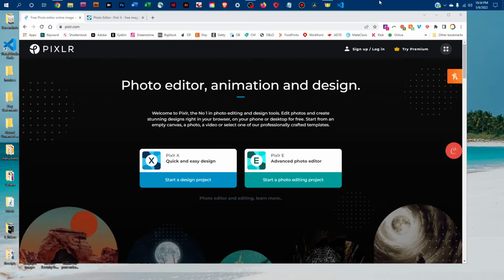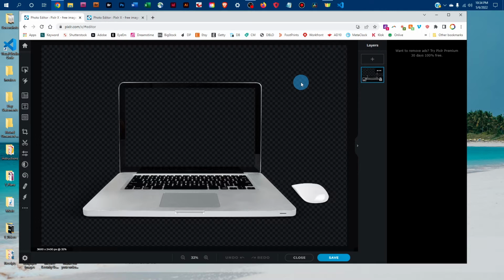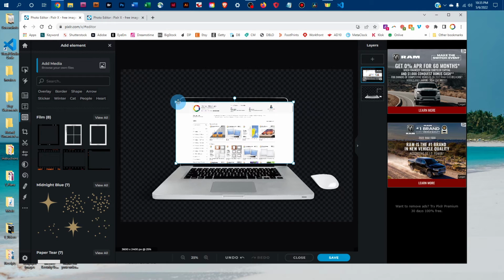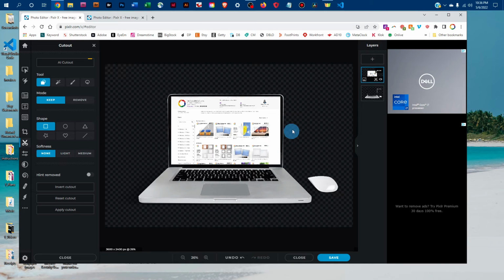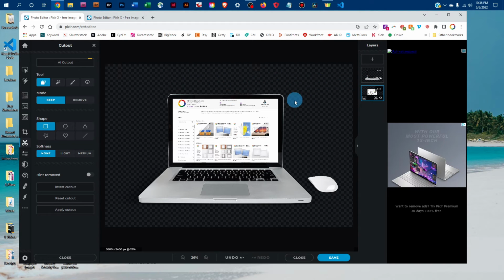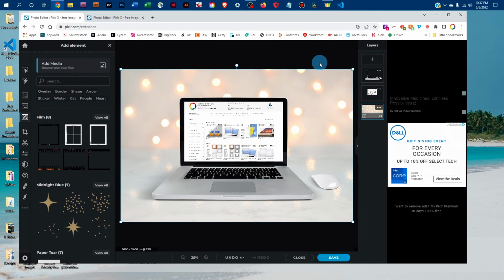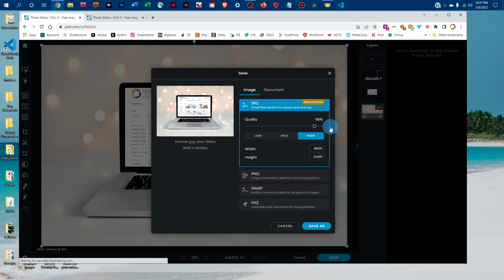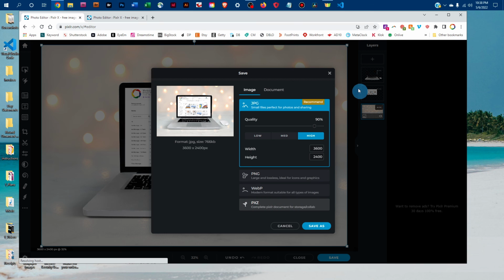Pixlr Tutorial - PNG Laptop Mockup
Instructional video showing how to edit the PNG version of the Laptop Mockup in Pixlr.